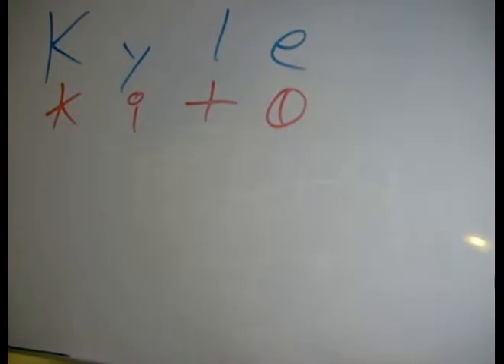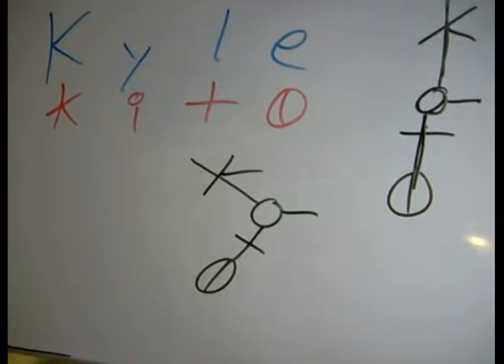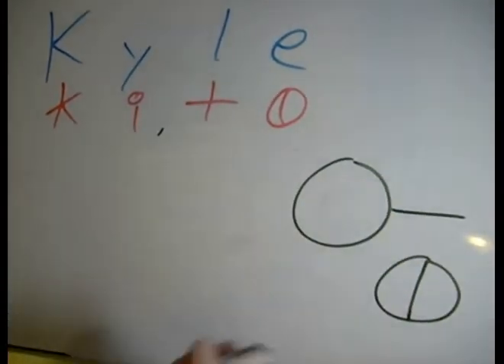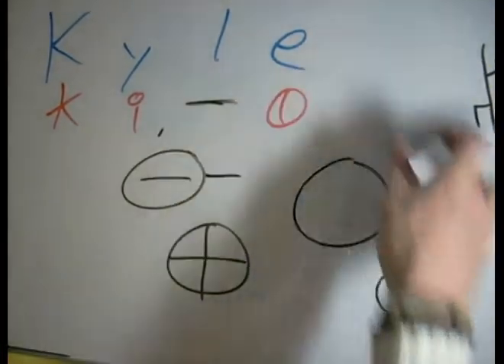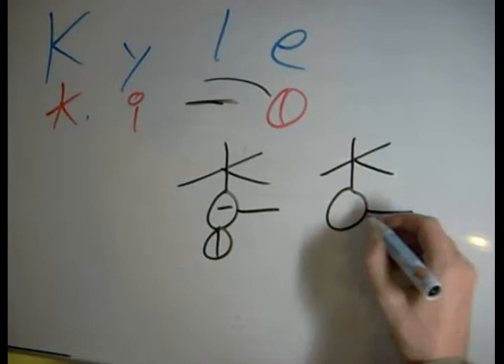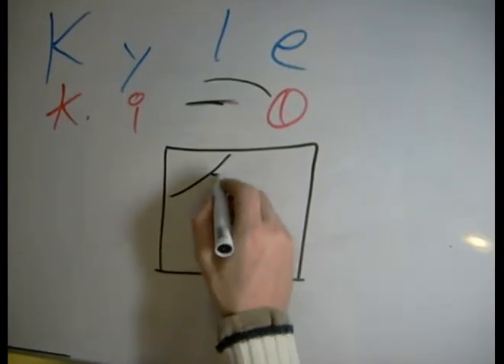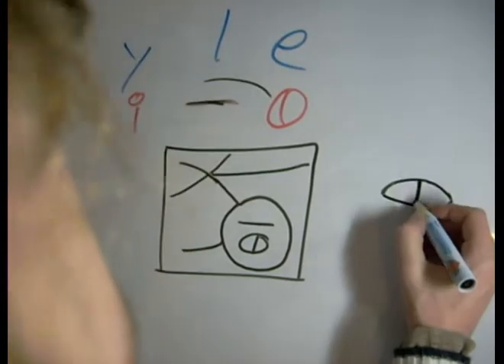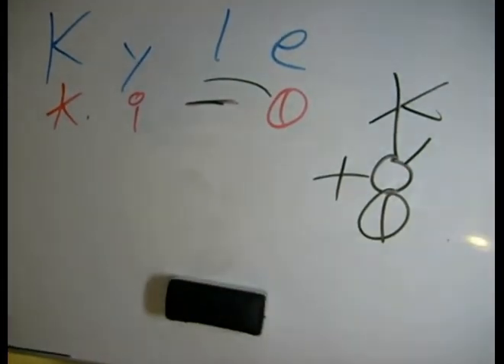Kyle Name Art Video Lesson - Dscript Video Tutorials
Drawing kyle name art, this lesson shows how to take the letters k y l e and combine them into symbol and glyph thta are legible as "kyle". for more info on dscript name art and dscripts other applications, please